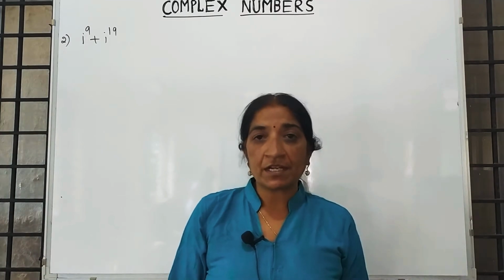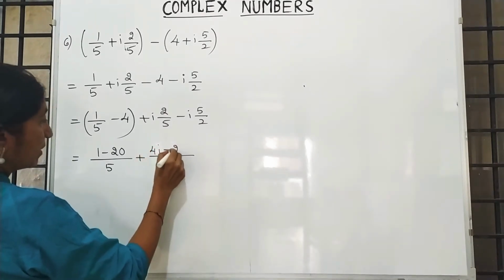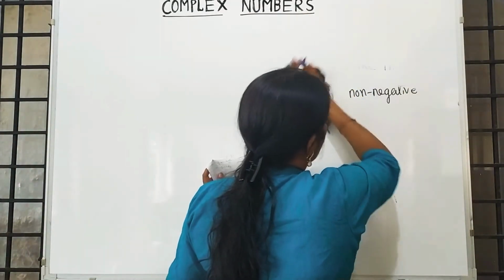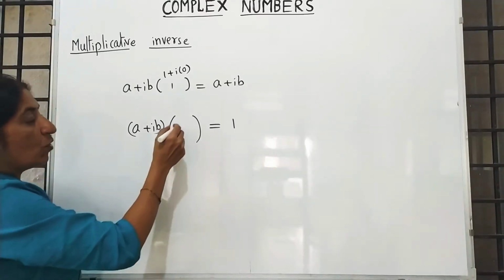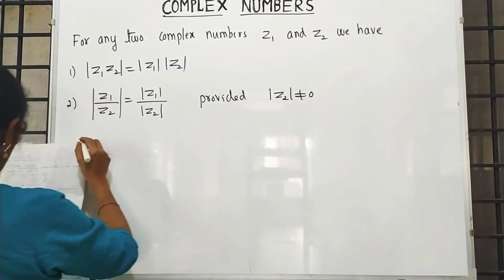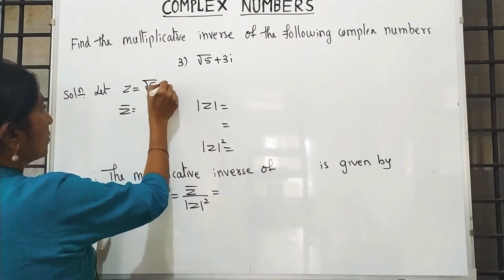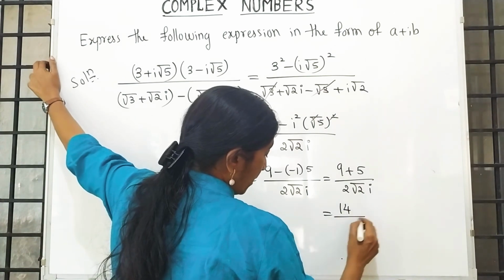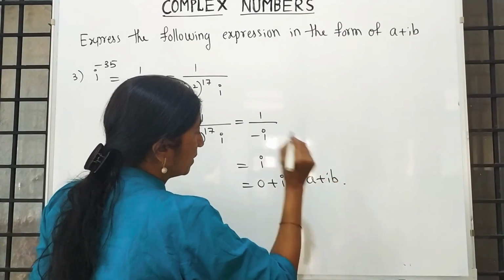PUC 1st year, Chapter 5: COMPLEX NUMBERS, Part 3 , By Surekha. P. Siddapur mam